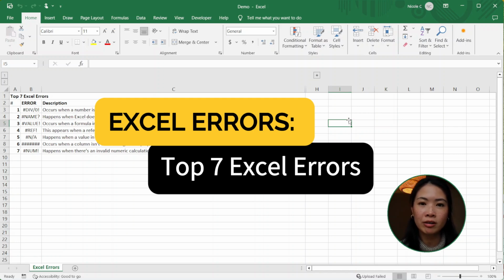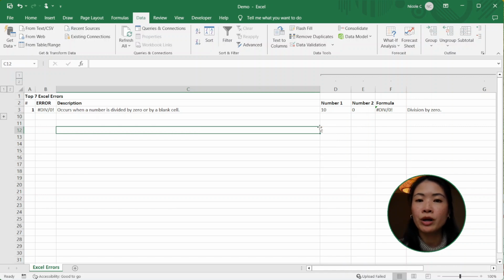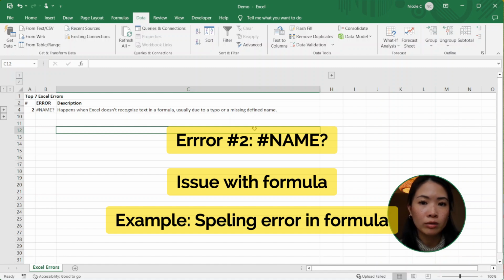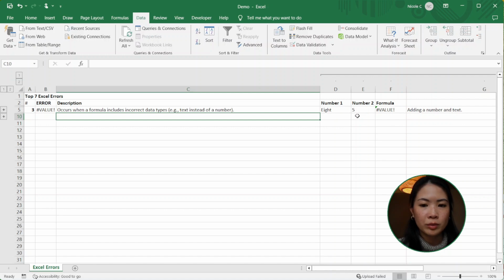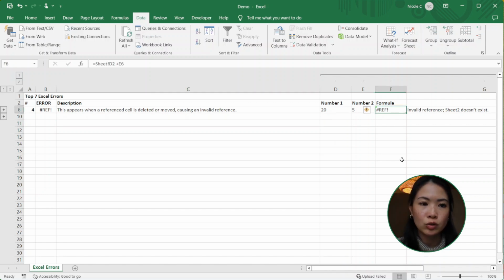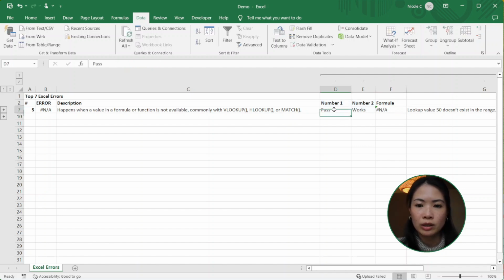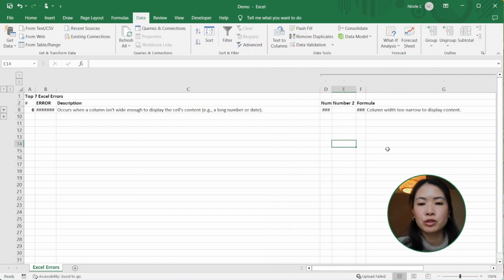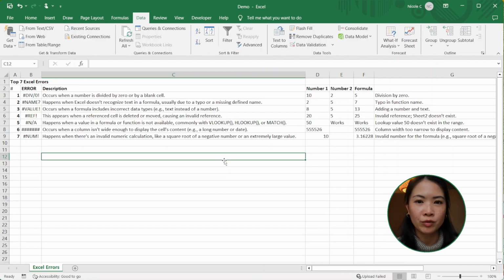7 COMMON Excel Errors and How to Fix Them Quickly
Master Excel: Fix Common Errors Fast!
Struggling with confusing Excel errors like DIV/0!, VALUE!, or REF!? Don’t worry! In this video, I’ll explain the top 7 MOST COMMON Excel errors, what they mean, and easy fixes so you can work confidently with your spreadsheets.

What You’ll Learn:
✅ How to identify and fix DIV/0! errors.
✅ What causes NAME?, VALUE!, REF!, and how to solve them.
✅ Simple tricks for avoiding circular references and more!

Timestamps
0:00 Introduction
0:10 Overview of Common Errors
0:24 DIV/0! Error
1:08 NAME? Error
1:42 VALUE! Error
2:11 REF! Error
2:42 N/A Error
3:24 Error
3:48 NUM! Error